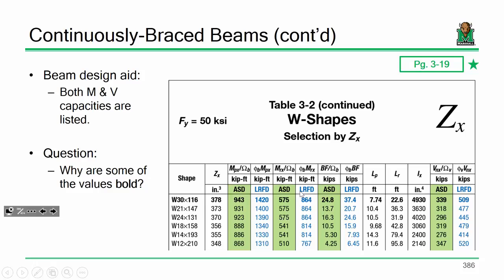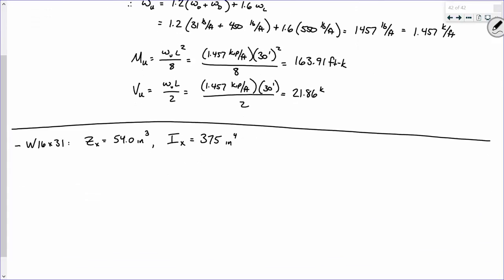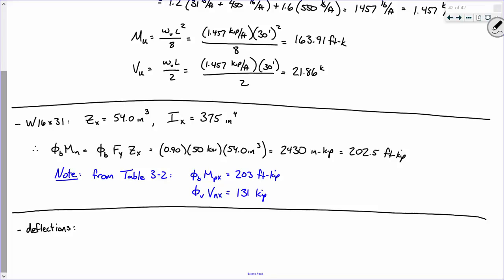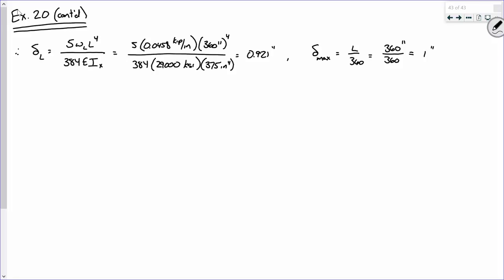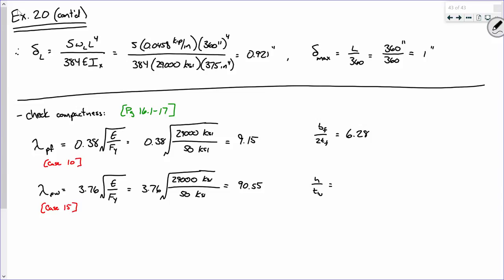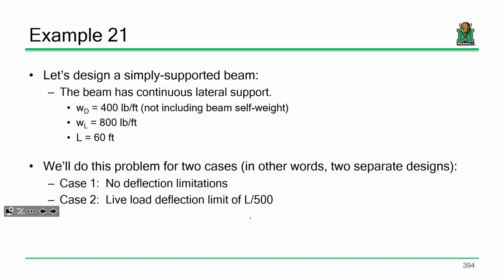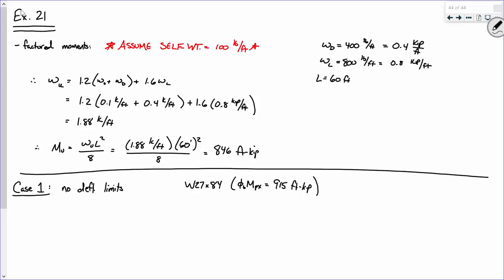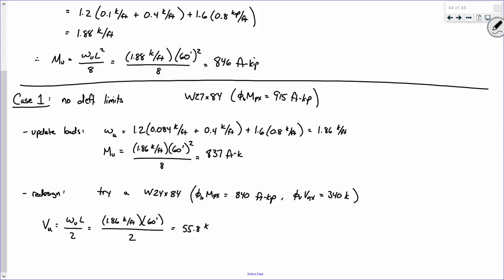32. CE 414 Lecture 30 Continuously Braced Beams cont